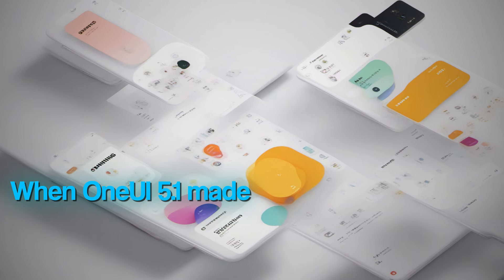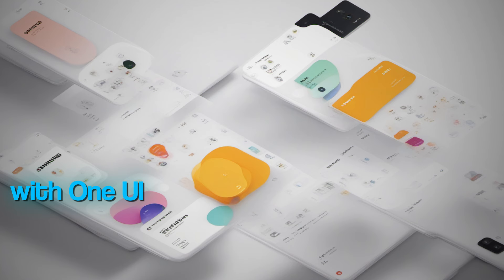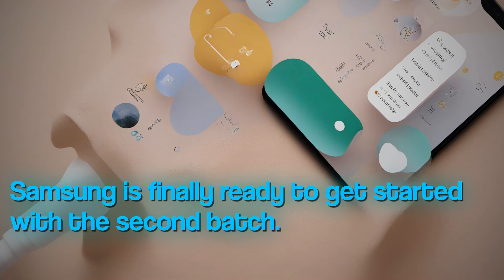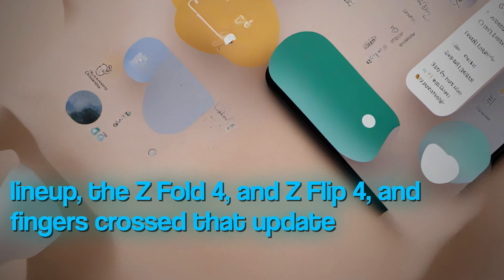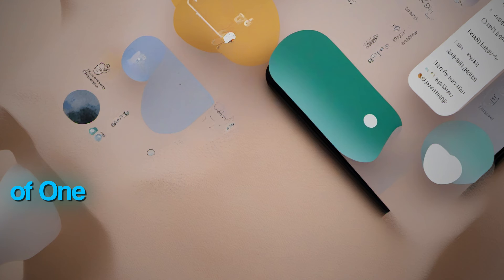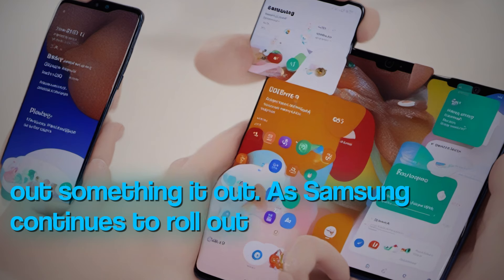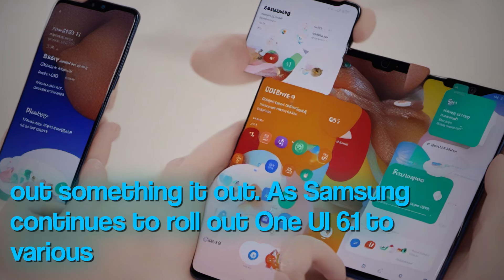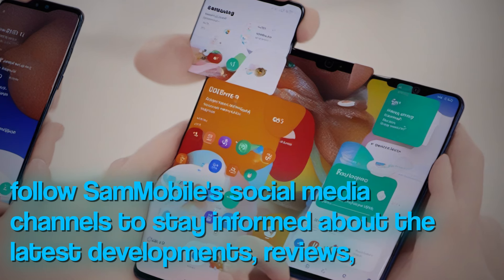Samsung One UI 6.1 Update: Coming to Galaxy S22 and More in May!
YouTube video 're diving latest updates SamMobile release UI Samsung devices slow rollout approach Samsung is finally bringing update older flagship devices Galaxy S22 series Z Fold Z Flip Tab S8 series update is expected include features Google Circle Search Live translation Chat Assist powered AI features not be available devices launched Samsung is gearing up bring UI flagship devices Galaxy S21 series Stay tuned more updates exciting features coming way latest software update Samsung Join SamMobile social media channels stay updated latest news reviews hot deals